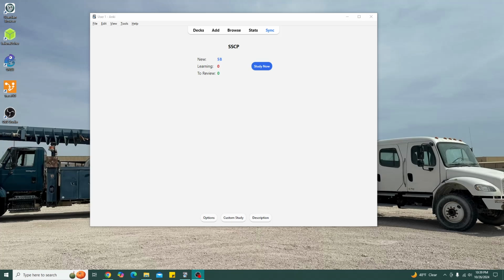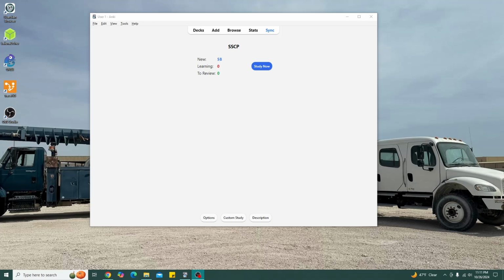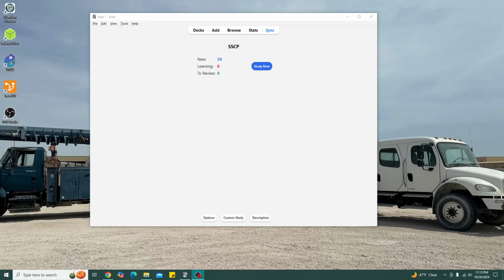Last Minute Review for the SSCP- Am I cooked?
This is a video for my own benefit. I am taking my SSCP certification exam tomorrow morning, so I did a last-minute read-through of my written notes that I can listen to on the way to the testing center. Wish me luck!